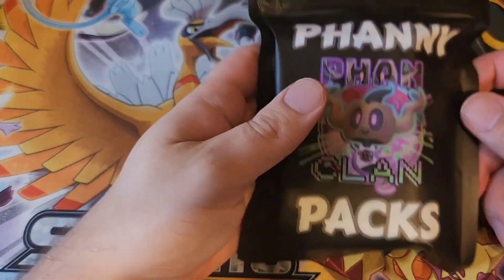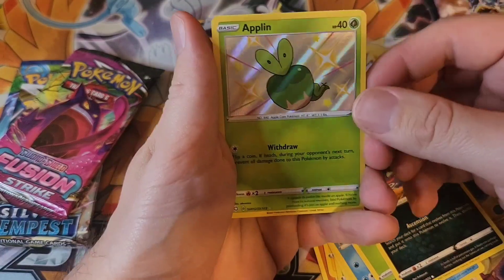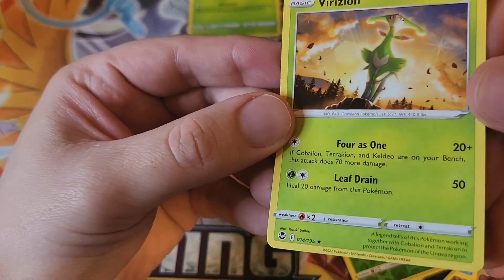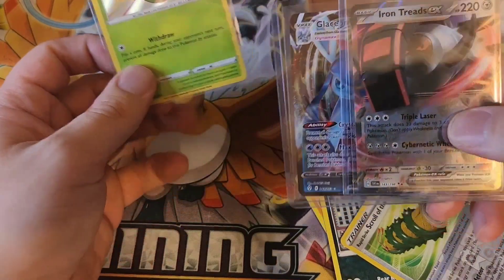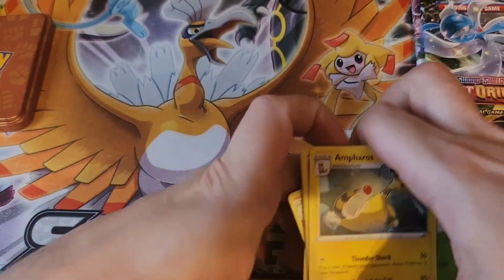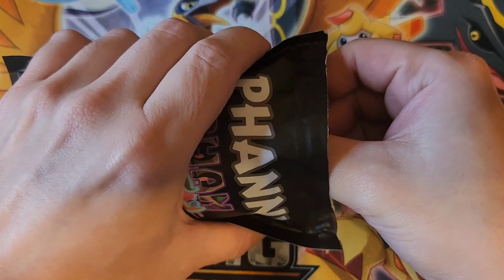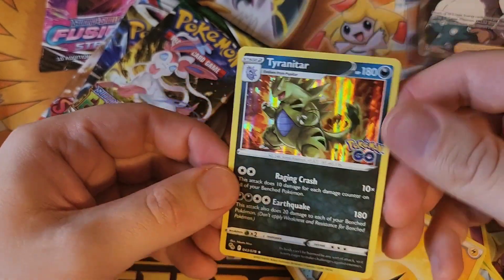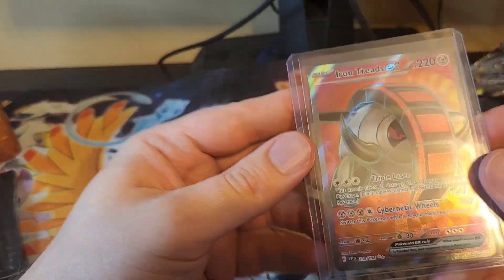Opening some Mystery "Phanny Packs!"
I purchased a couple Mystery "Phanny Packs" from Danny Phantump. Did I pull anything incredible??

Check out Danny Phantump on Youtube.